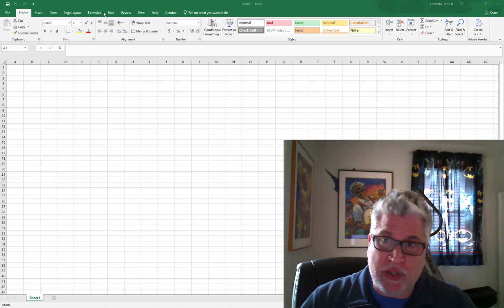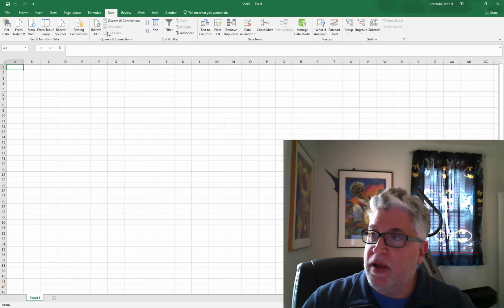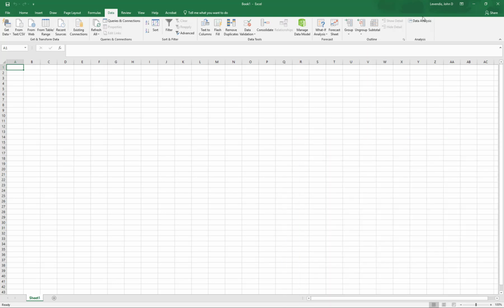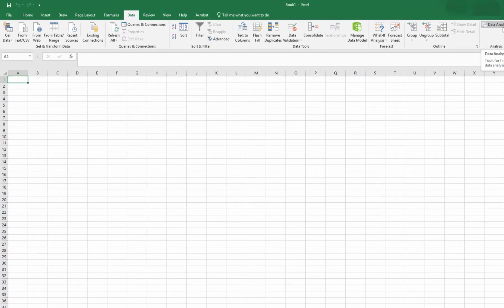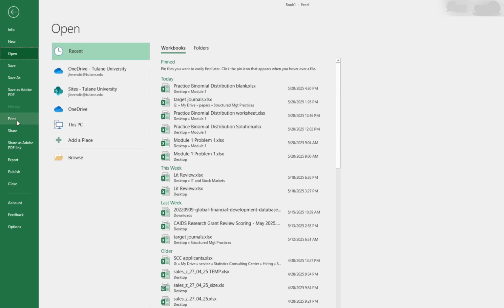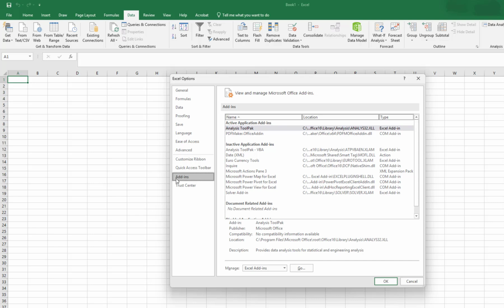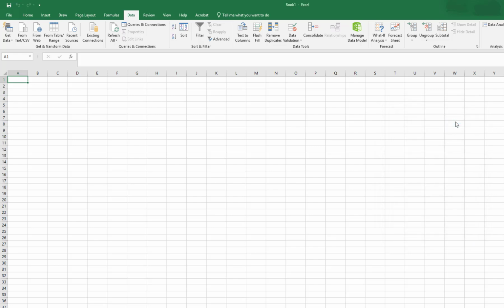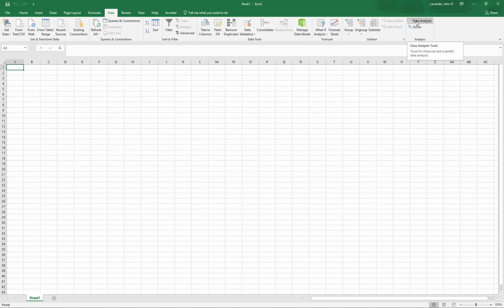Installing the Data Analysis ToolPak on a PC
To do more advanced statistics, it helps to use Excell's ad-in functionality via the "Data Analysis Toolpak." Installing it is quite easy.